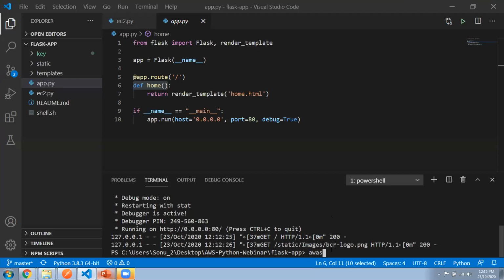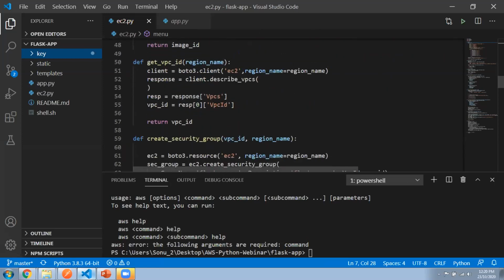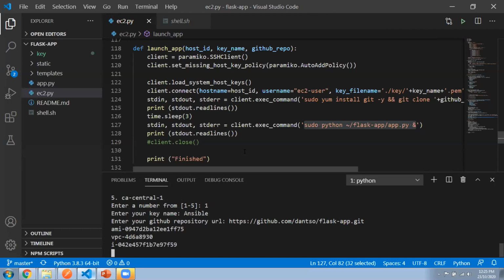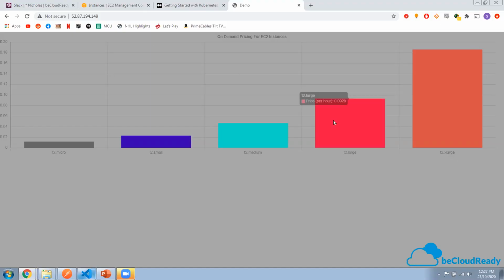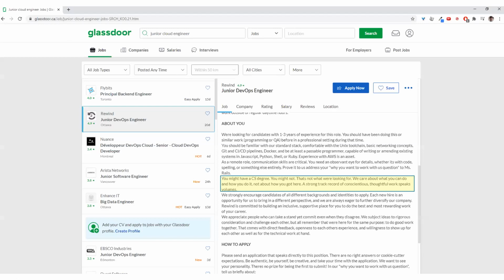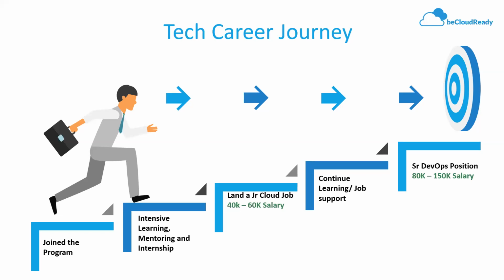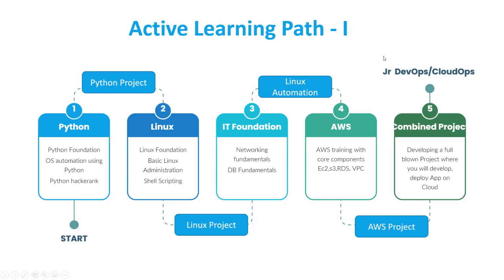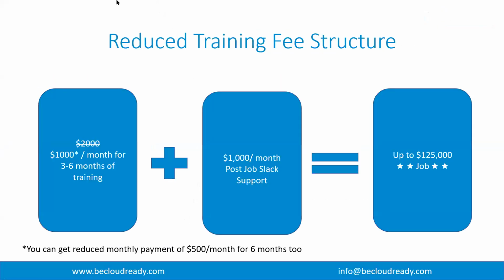DevOps with AWS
Automate AWS Infrastructure with Python
Learn how you can AWS automate infrastructure using Python.
We will explore how to create Amazon Elastic Compute Cloud (EC2) and Amazon Simple Storage Systems (S3) using Python script.
We will cover the following topics in this chapter:
Create a simple Flask application that works on your local machine
Create an EC2 instance with the correct configuration/settings
Make sure the Flask app works on our EC2 instance
Automate the creation of the EC2 instance
Automate the deployment of the Flask app on the EC2 instance
Technologies
Here are the technologies/libraries we will be using for this project:
Python
Git/Github
Flask
AWS IAM
AWS EC2
AWS CLI
Boto3
Paramiko

How to start Cloud/Data Career in 3 months?
The Tech Pro program is for students who have not worked a technical job before. We teach them everything they need to know before starting the DevOps program.
This includes IT Fundamentals, Networking, OS Concepts, DB concepts, Python basics, Flask, coding environment, Introduction to cloud, and more.